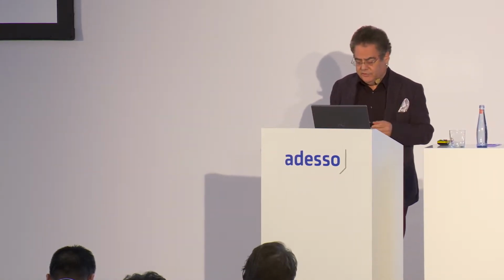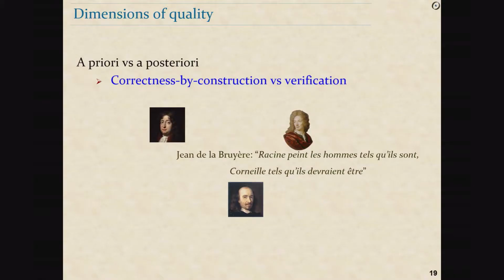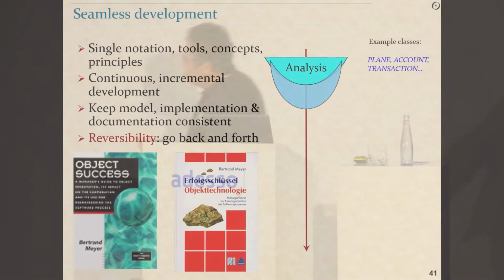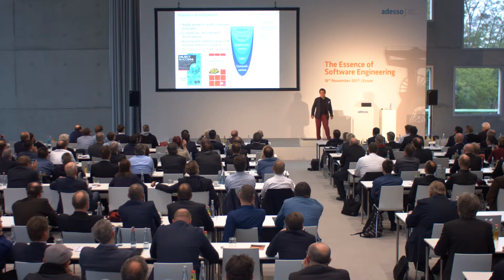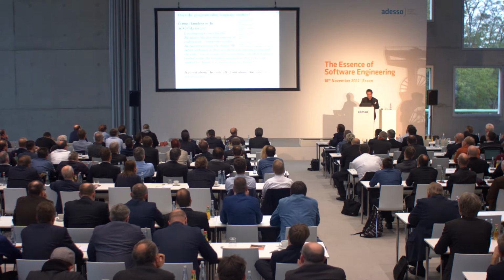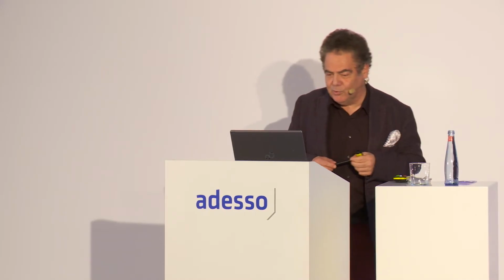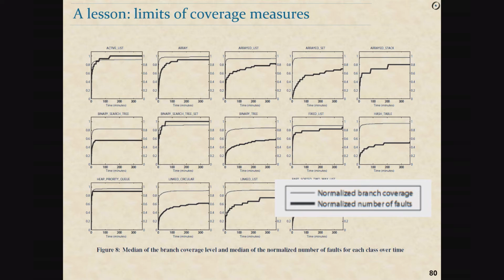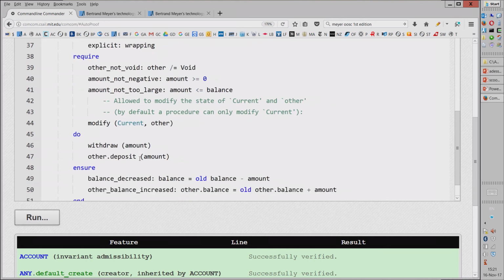adesso EoSE2017 Vortrag4 BMeyer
Prof. Bertrand Meyer: All-In-One: An Effective Engineering Process for Modern Software Engineering